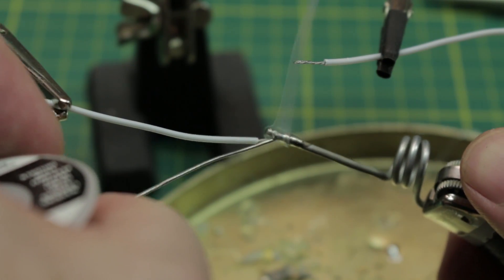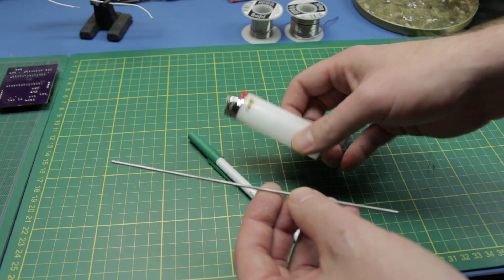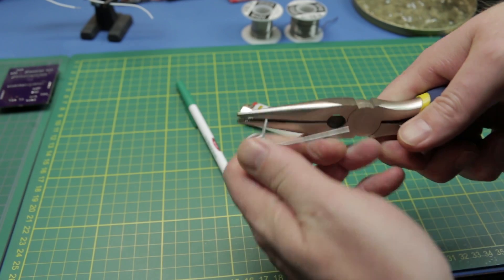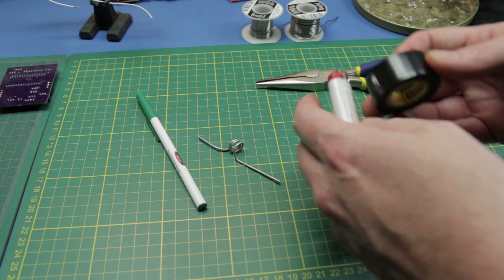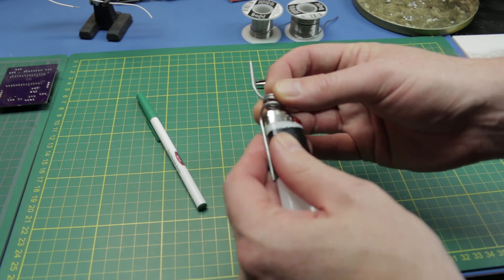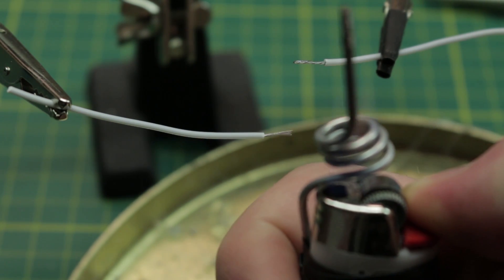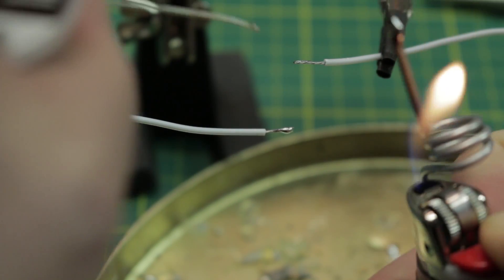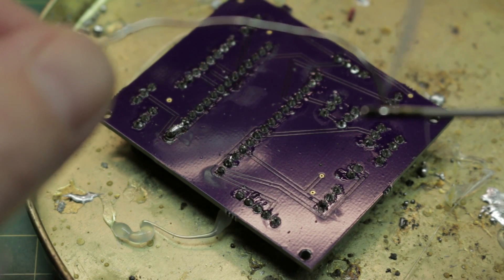Make a Soldering Iron With a LIGHTER & Do Repairs ANYWHERE!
How to solder & make emergency repairs anywhere with just a lighter.

I've seen this posted before but thought I should share my take on soldering anywhere without hydro or even a soldering iron. Using the lighter, tape and a piece of metal rod (also could use solid core copper wire) you can do field repairs anywhere.

I have used this method a few times over the years. When a chipmunk decided to chew off the fuel pump wiring I was able to use this to get the car back in business miles from the nearest town.

Handy skill when you need it. You can also grab a portable iron and supplies here:

WARNING:
Fire is hot
Lighters contain Butane
Butane goes boom when hot
Combining the above without sufficient grey matter results in Darwin award.